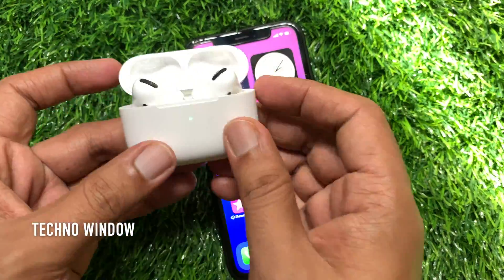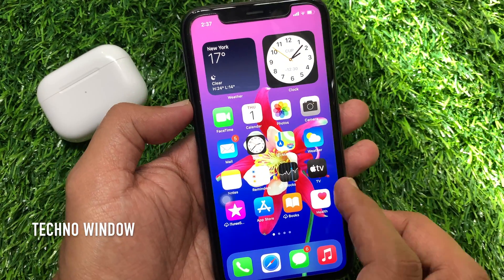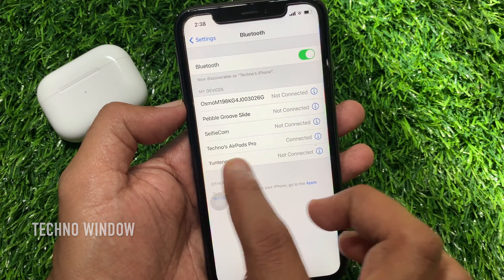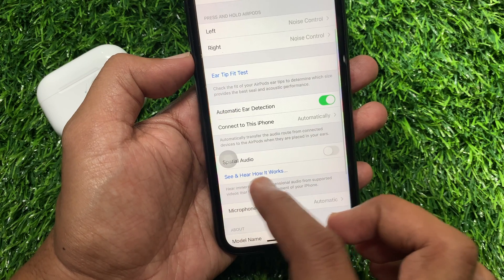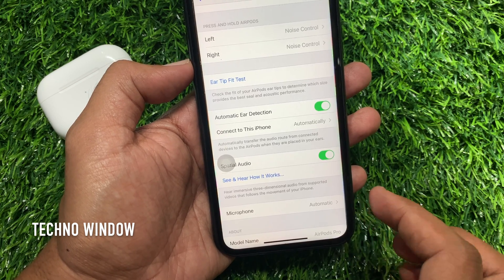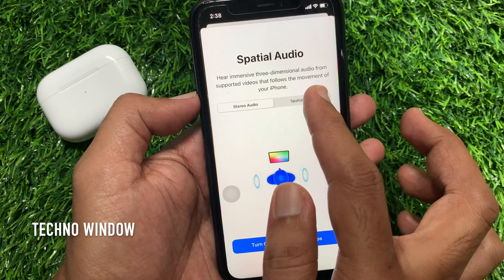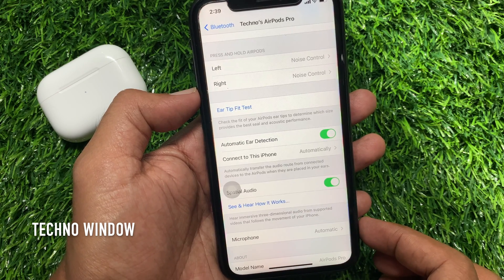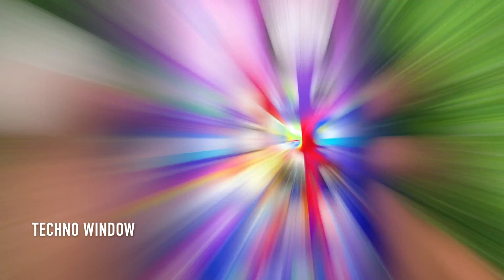How to Turn On Spatial Audio for AirPods Pro on iPhone or iPad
Techno Window